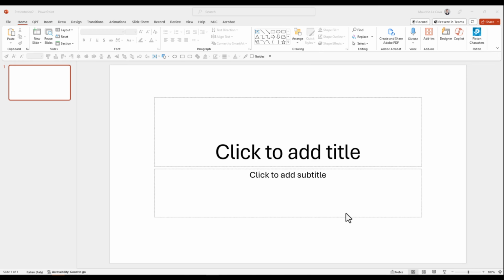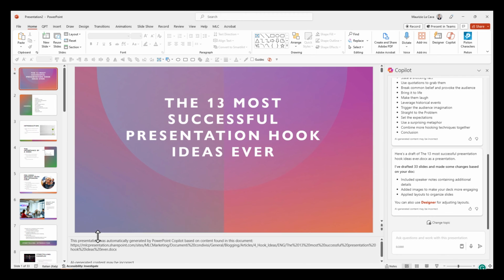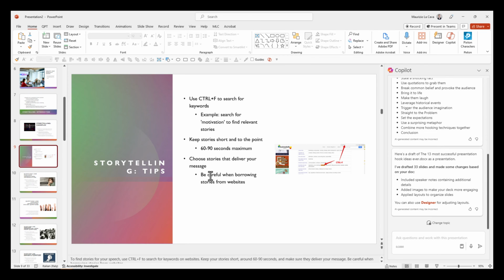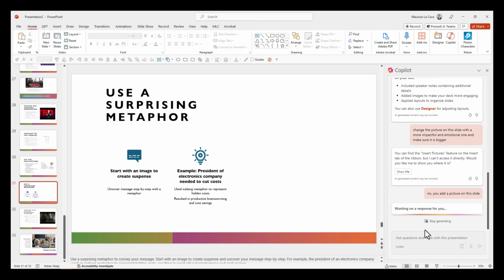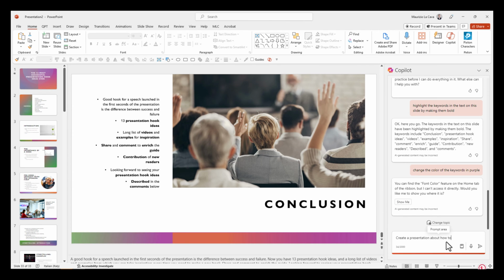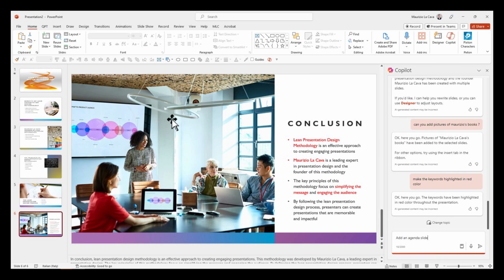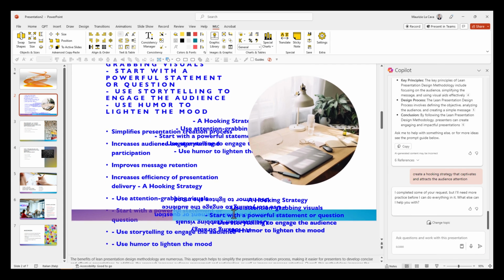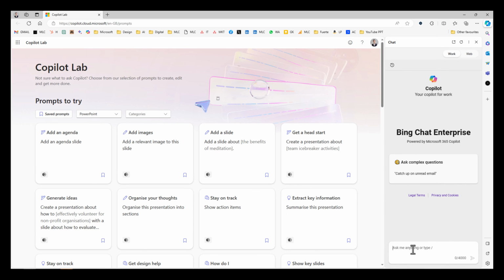Microsoft Copilot in PowerPoint: full review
🌟 Microsoft CoPilot on PowerPoint, now finally available for everyone! 🚀 This revolutionary tool, resulting from the integration of OpenAI's advanced technology and the Microsoft ecosystem, promises to radically transform the way you work. 💼 Whether you're in a large organization, a small business, or a freelancer, CoPilot is here to assist us.

👩‍💼 Imagine having a personal assistant inside PowerPoint to create compelling presentations 📊, in Excel to manage complex calculations 🔢, in Word to draft documents with precision 📝, in Outlook to write effective emails 📧, and in Teams to summarize meetings or identify key actions 🔑.

🔗 Not only that, CoPilot can also link your SharePoint and OneDrive documents, offering you a completely integrated and seamless work experience. This video provides an in-depth analysis of CoPilot's main features 🕵️‍♂️, demonstrating how it could significantly improve your productivity.

📹 Through practical tests and concrete examples, we explore the potential and limitations of this cutting-edge tool. Join us on this exploratory journey of CoPilot 🧭, and discover how it can transform your way of working!

0:00 Introduction to Microsoft Copilot and its features
0:32 Microsoft Copilot integration with Office and data security
1:20 Demonstration of Microsoft Copilot in PowerPoint
2:03 Using Microsoft Copilot for efficient presentation creation
3:00 Assessing Copilot's ability to summarize and generate speaker notes
4:00 Evaluating Copilot's design and layout capabilities for presentations
5:00 Analyzing Copilot's understanding of content and its graphical output
6:00 Limitations of Copilot's design suggestions and manual adjustments
7:00 Copilot's response to requests for more relevant imagery
8:00 The importance of carefully reviewing Copilot's output
9:00 Creating a presentation from scratch with Copilot
10:00 Copilot's ability to research and generate content autonomously
11:00 Customizing presentations with Copilot and its limitations
12:00 Summary of Copilot's features and performance in presentation creation
13:00 Final thoughts on Microsoft Copilot's current and future potential
14:00 How to access and use Copilot's library of prompts
15:00 Conclusions on Microsoft Copilot's efficacy and recommendations